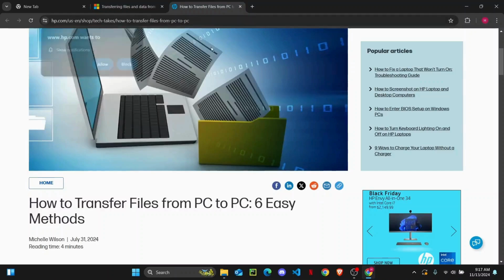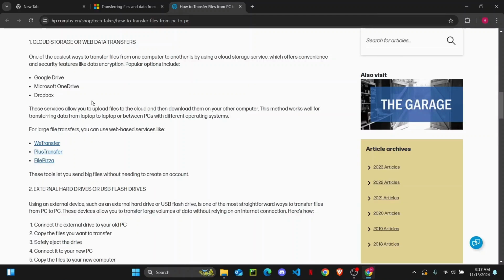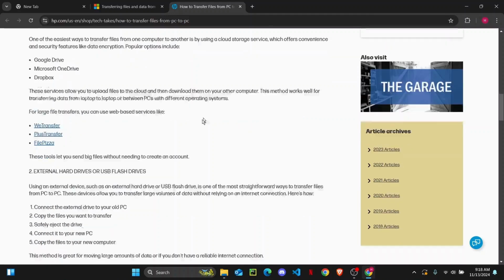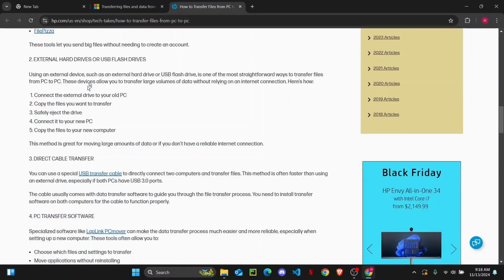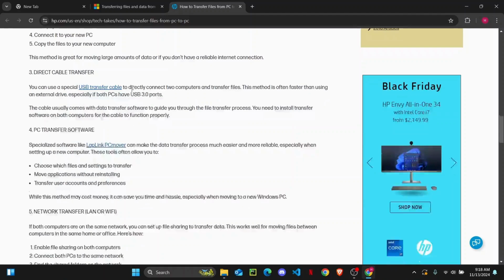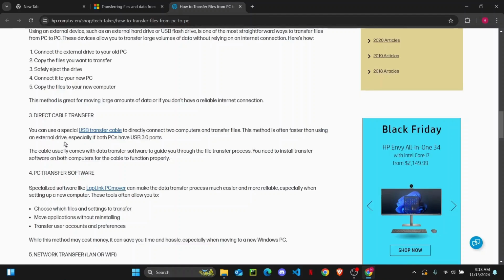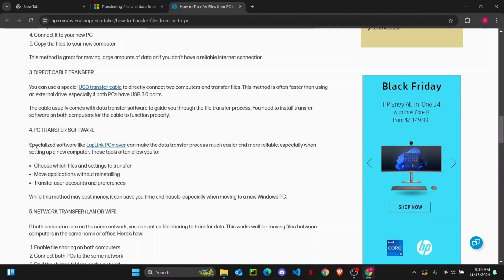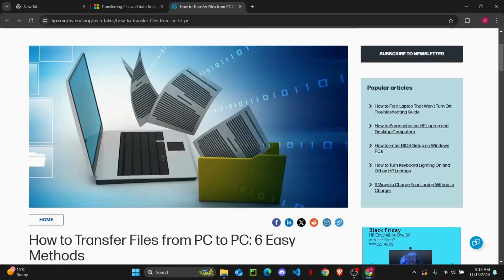How to Transfer Files From One PC to Another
Learn how to easily transfer files from one PC to another with this step-by-step guide. Whether you're moving large files over Wi-Fi or using a USB drive, we’ve got you covered with the best methods for transferring data between two computers.

In this video, you'll discover how to transfer files from PC to PC using different methods. We'll cover transferring files over Wi-Fi, using a USB drive, and more.

0:25 Step 1: Transferring Files Over Wi-Fi
1:00 Step 2: Using a USB Drive for File Transfer
1:30 Step 3: Other Methods for Transferring Files